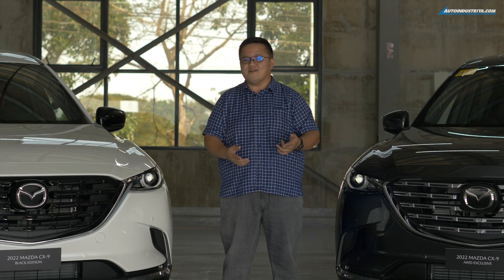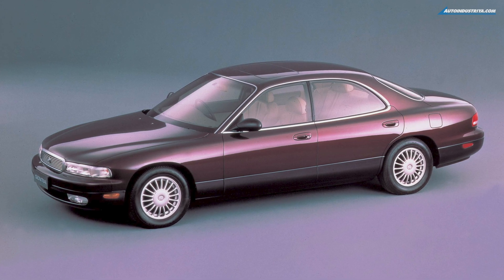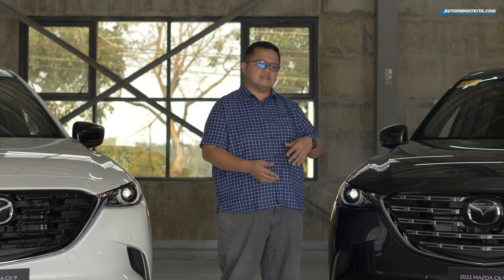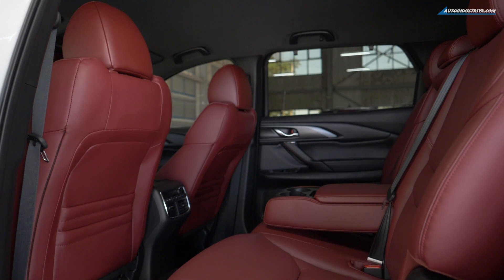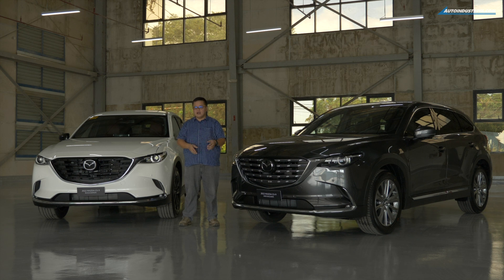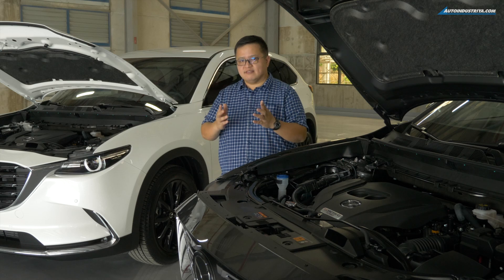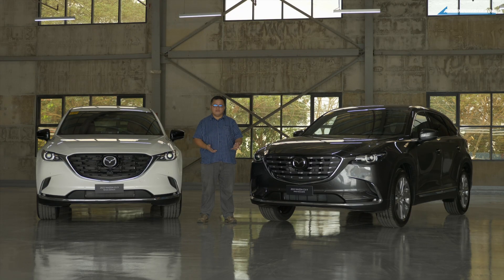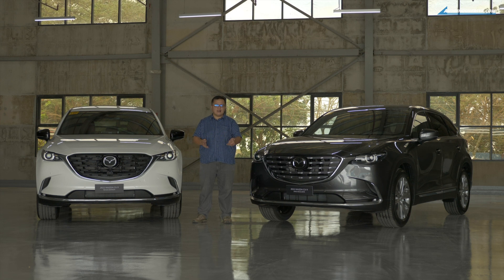2022 Mazda CX-9 - Car Launch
Mazda Philippines gives the 2022 Mazda CX-9 crossover with new tech and safety feature updates. It now gets a 9.2" infotainment screen with Wireless Apple CarPlay and Android Auto, wireless charging pad, G-Vectoring Plus, paddle shifters, and auto-hold function for the electronic parking brake. Higher-spec variants also get the new i-ActiveSense safety suite.